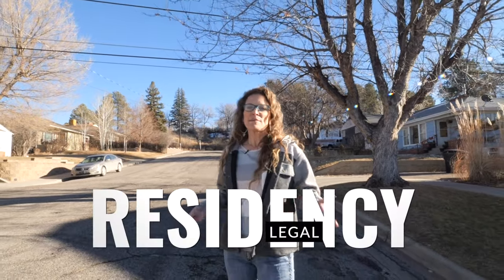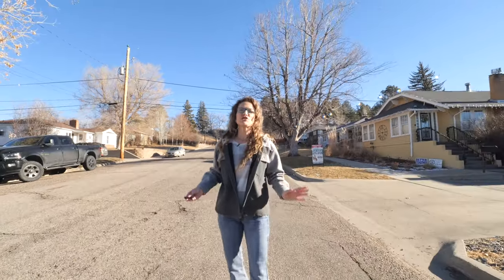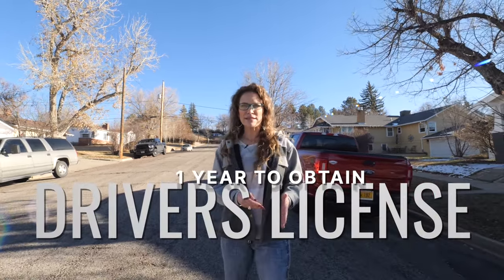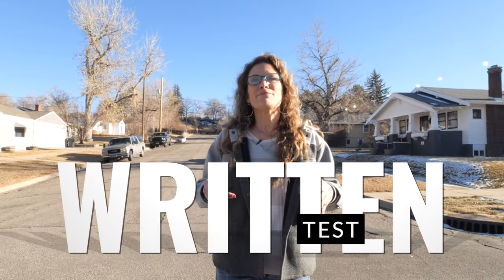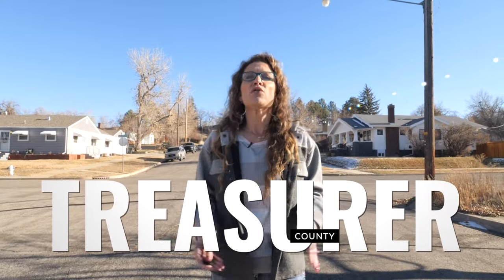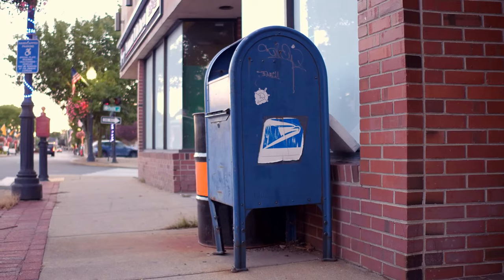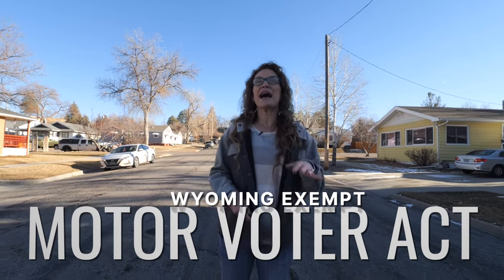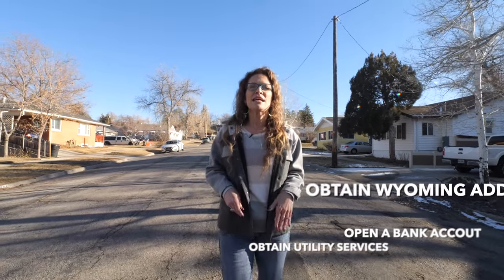Your Guide to Wyoming Residency: Easy Steps to Follow!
Hey there, future Wyomingites! I'm Alisha Collins, your go-to expert from the Alisha Collins Real Estate Team. Having been a Wyoming resident for years, I've got insider knowledge that's just too good not to share! 🤠

🔍 In this video, we dive deep into:
The A to Z of becoming a Wyoming resident. 📚
Navigating the complexities of residency requirements. 🧭
Practical steps to make Wyoming your legal home. 🏠
What's Inside:

Establishing a Physical Presence: Find out how to truly 'live' in Wyoming. 🌄
Vehicle Registration in Wyoming: Don't miss these crucial deadlines! 📅
Voter Registration: Making your voice heard in your new home. 🗳️
Establishing Wyoming Domicile: More than just living here, it's about making Wyoming your permanent home. 🏡
In-State Tuition at University of Wyoming: A must-know for students! 🎓
Hunting and Fishing Privileges: How to make the most of Wyoming's natural bounty. 🎣🦌
👉 Whether you're moving for the breathtaking landscapes, the vibrant community, or for educational pursuits, this video is your first step towards calling Wyoming 'home'.

📢 Special Segment for Students and Hunters!

Learn about in-state tuition eligibility at the University of Wyoming.
Understand the residency requirements for hunting and fishing licenses.
🤔 Questions about establishing your residency?

Drop them in the comments, or better yet, give my team a call! We're here to help you find your perfect Wyoming home and make your transition as smooth as possible. 📞